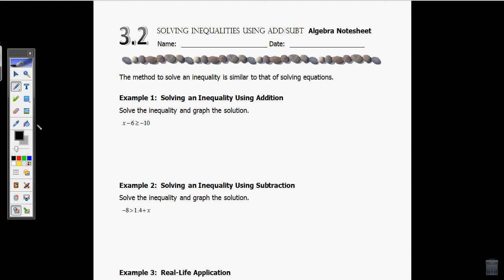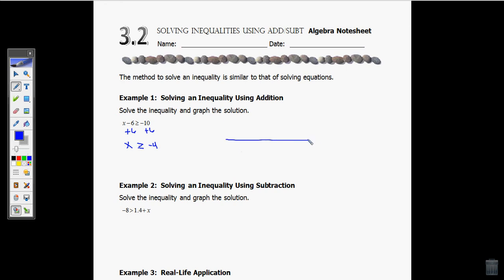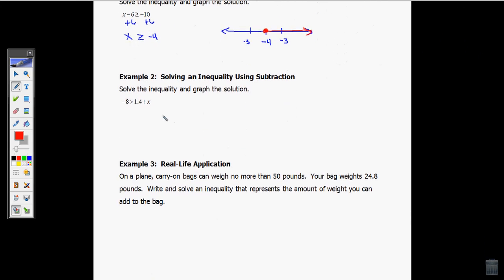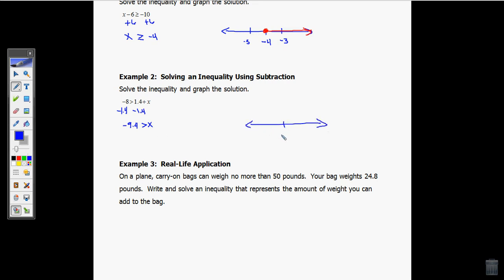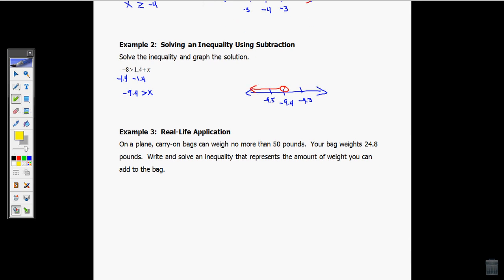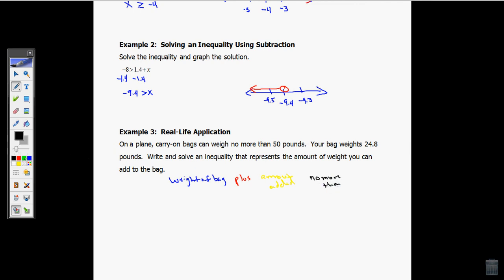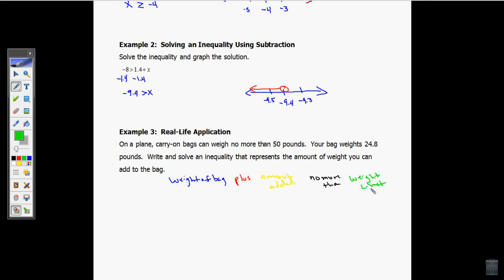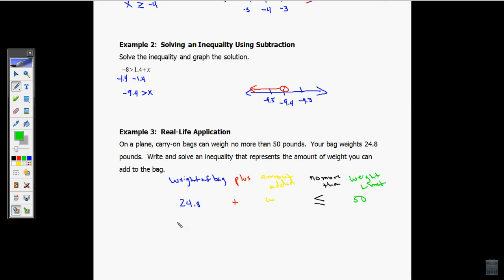Algebra 1 - 3.2 Solving Inequalities Using Addition or Subtraction